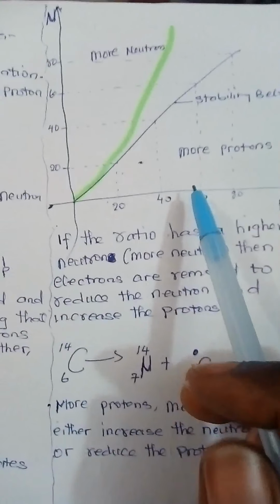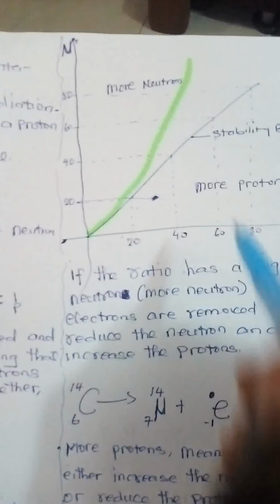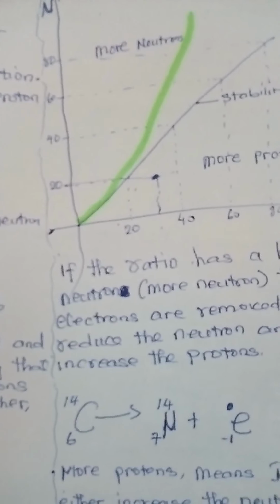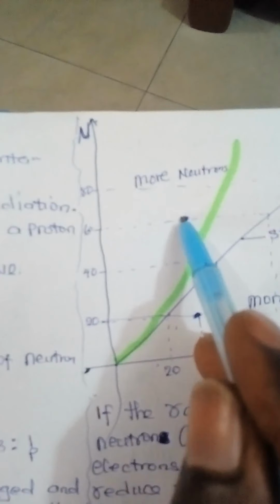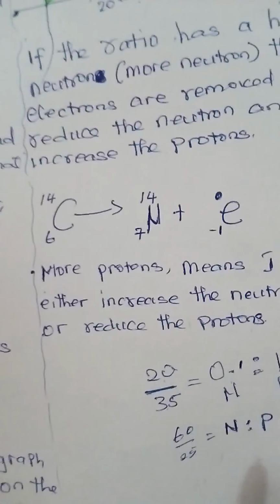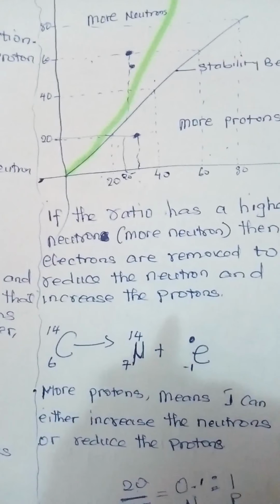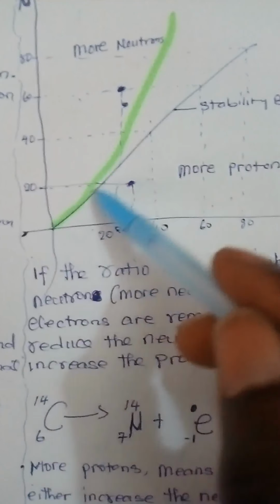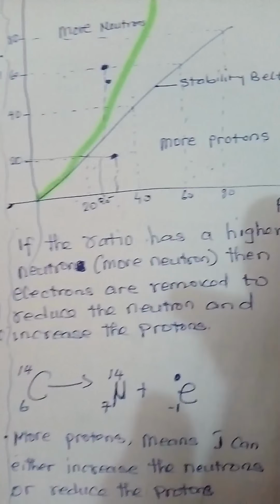Stability band2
Chem101 ebsu